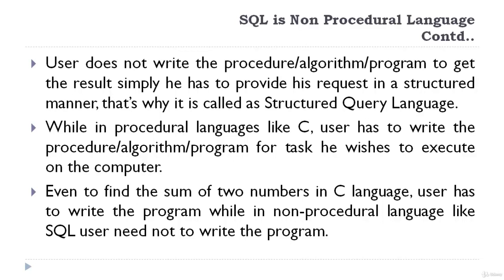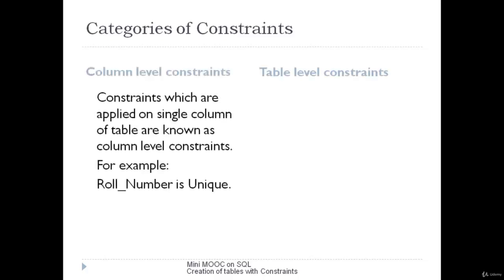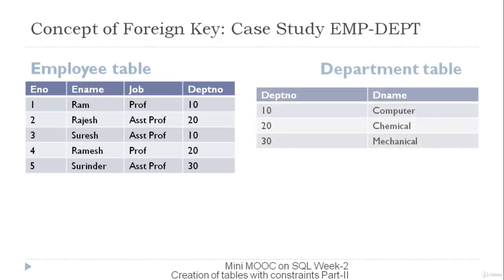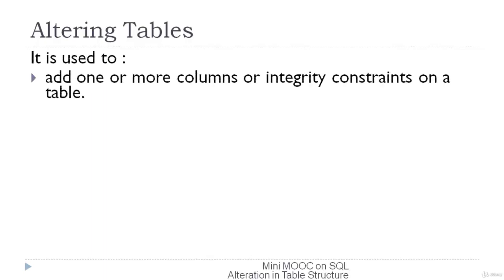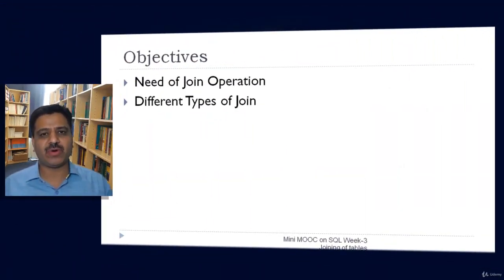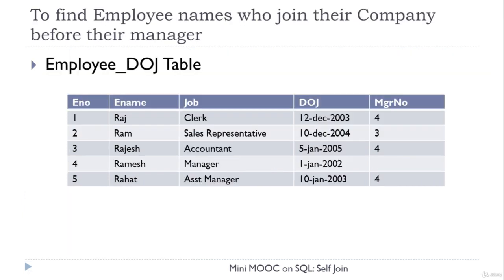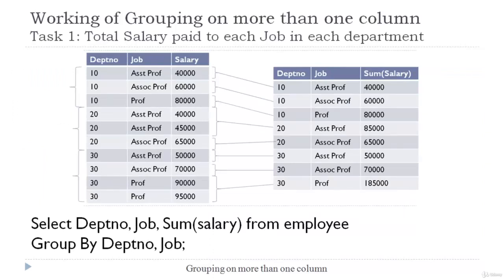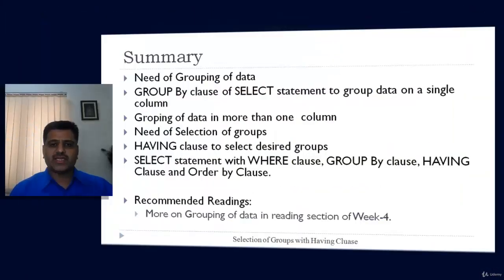Learn SQL Step by Step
The Complete SQL Bootcamp

The Ultimate MySQL Bootcamp: Go from SQL Beginner to Expert

Learn SQL in just four weeks, right from scratch

The video is designed in a way that one could complete it in less than 4 weeks with 0 prior experience to programming.

This course is designed for the learners who are:

    beginners in this field

    want to prepare for University examinations

    want to prepare for placement interviews

    software professionals who want to quick start there carrier as SQL expert